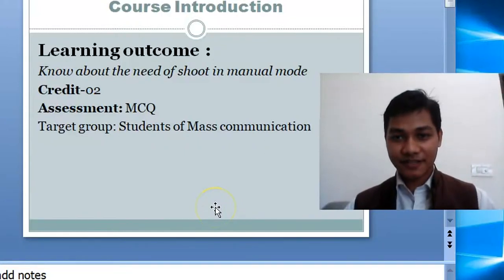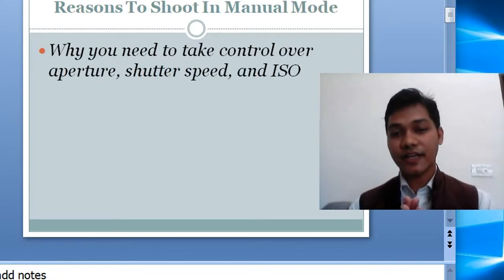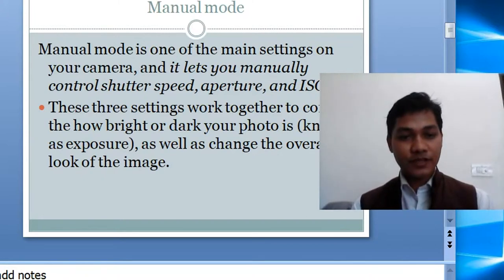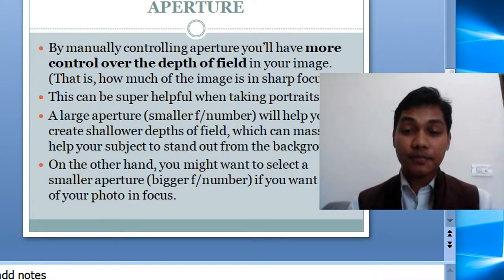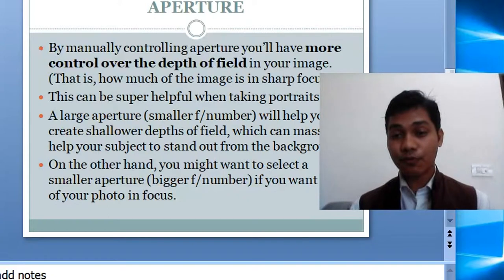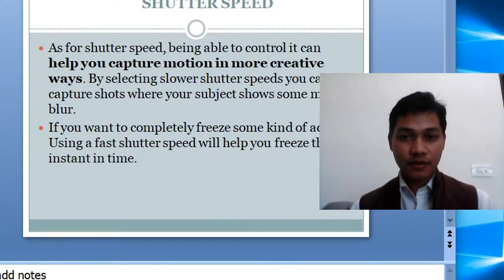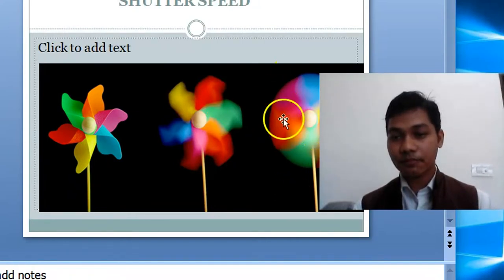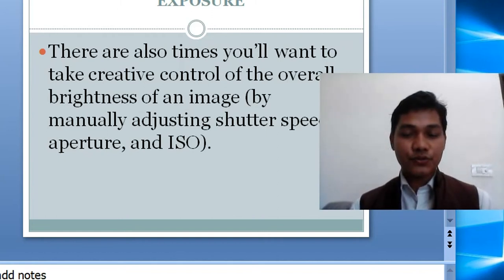alekha s nayak